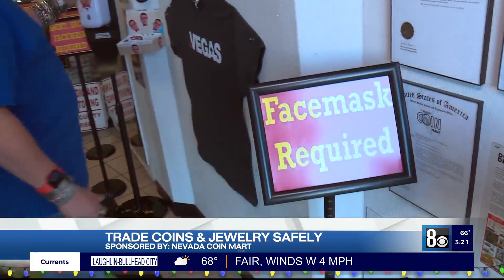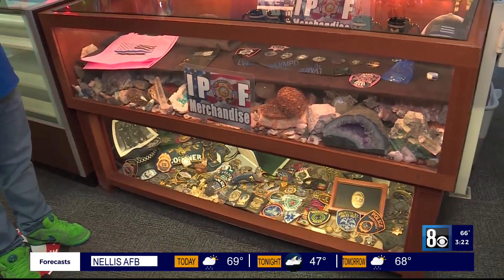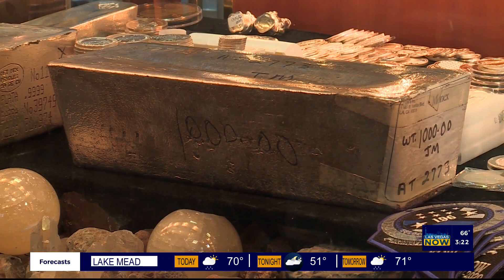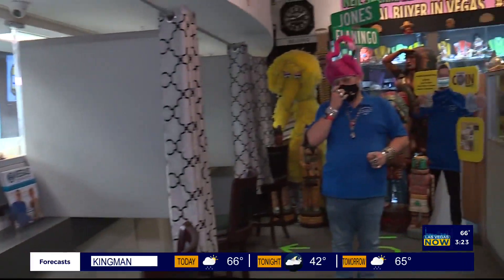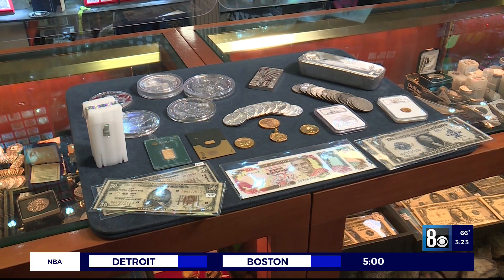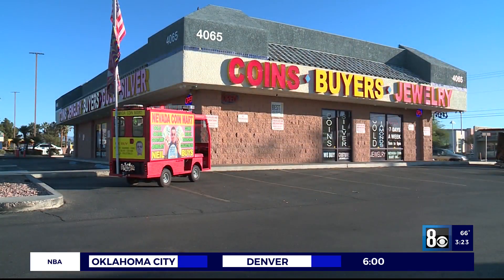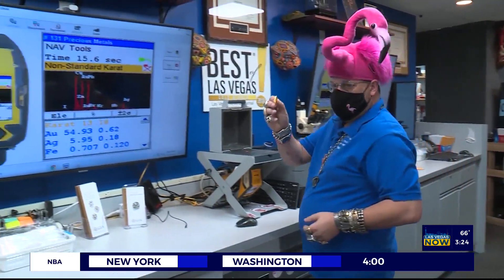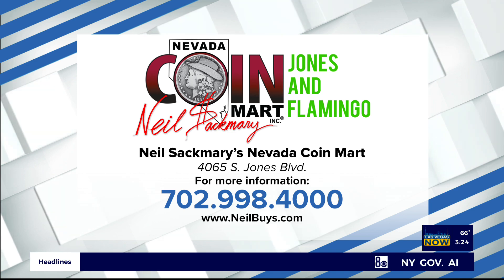Trade coins & jewelry safely at Nevada Coin Mart